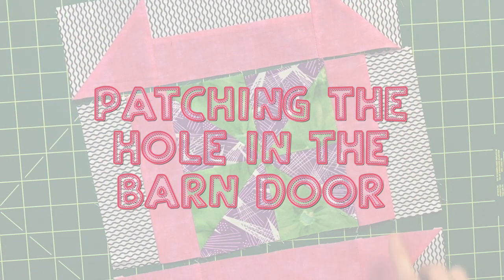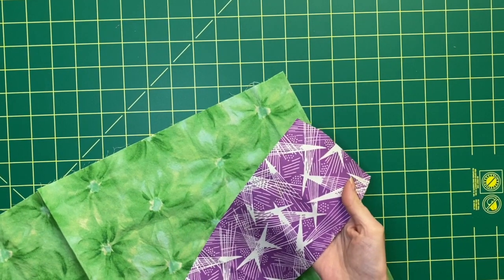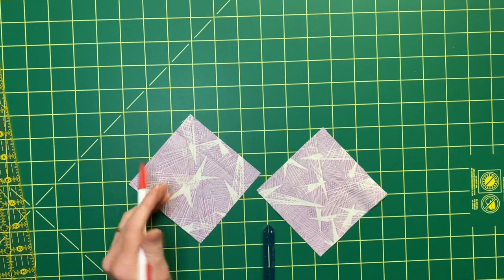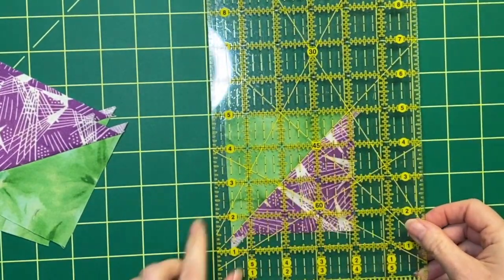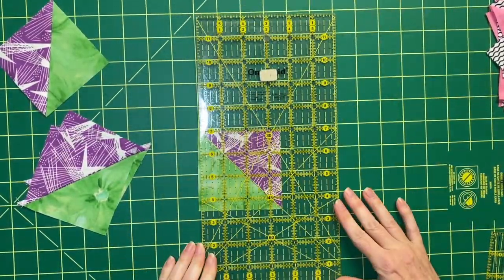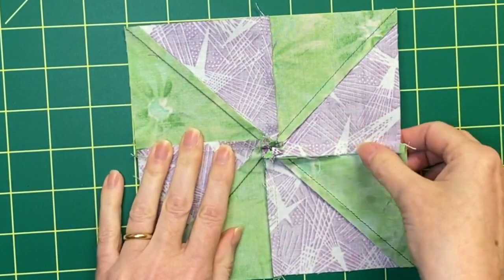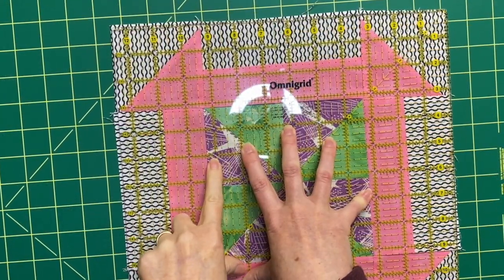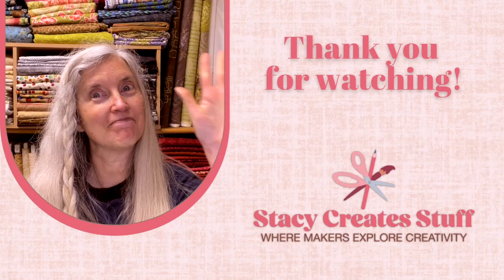Patching the Hole in the Barn Door | Block Two: Pinwheel | Scrappy Quilting | QAL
Block two of Patching the Hole in the Barn Door has us making some half-square triangles.

If you would like the instructions sent to your inbox each week, join my Block of the Week Series email list:

Quick Quarter tool